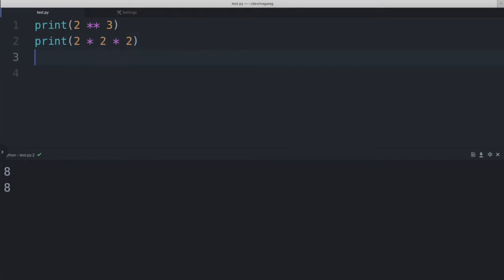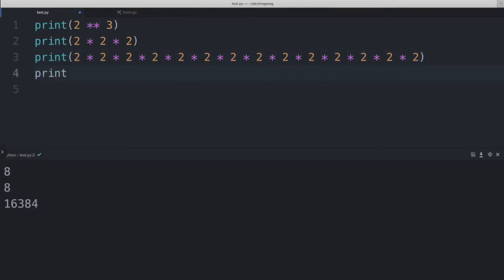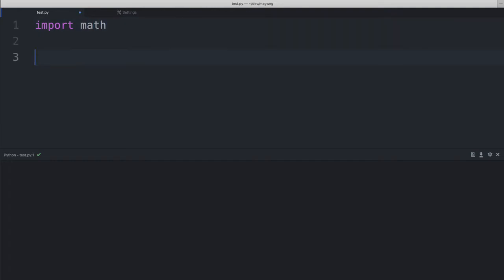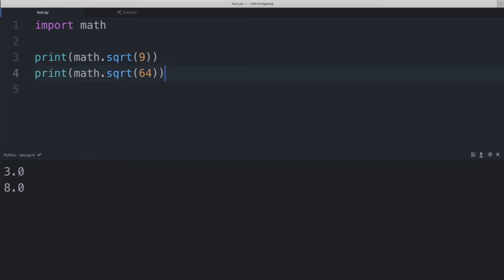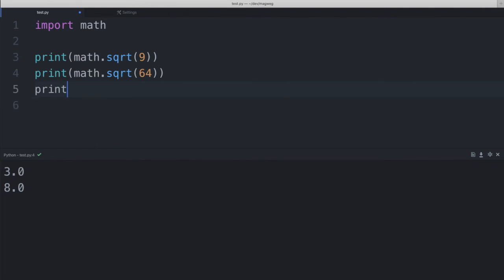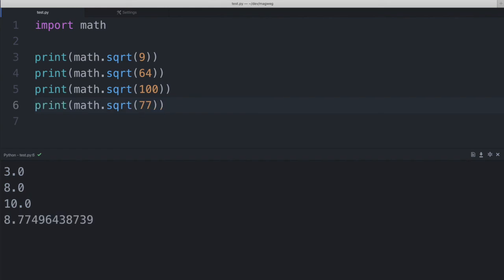Square Root and raising numbers to a power in Python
From math class you remember the classic operators plus, minus, Multiply and divide. There are two other interesting operators we are going to look at in this video: Power and Square Root